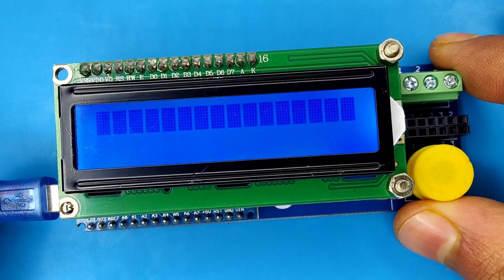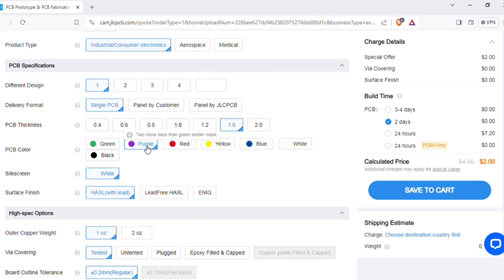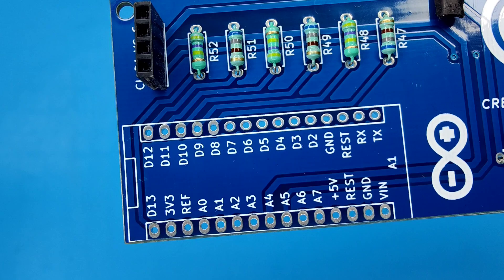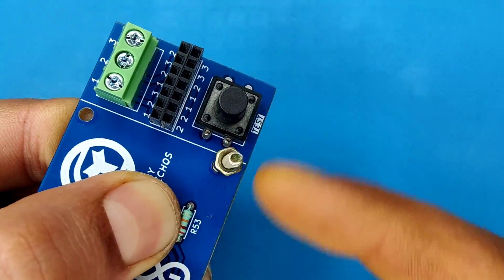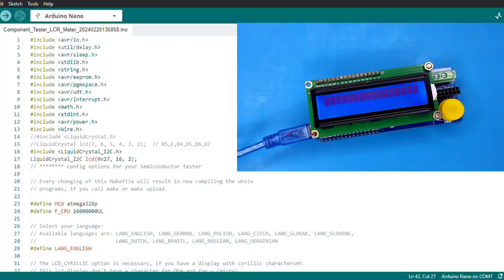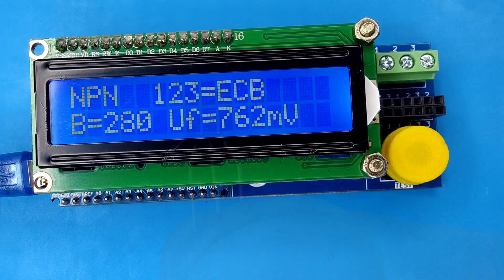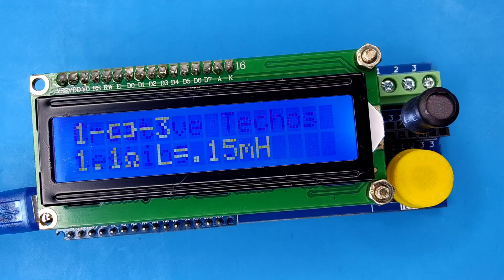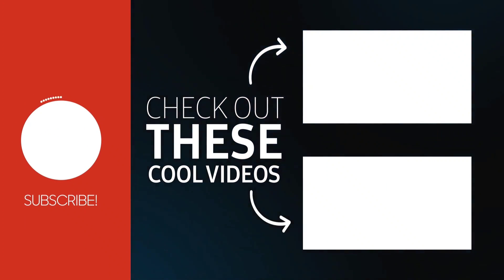how to make All in one Component Tester led, transistor, inductor, capacitor, diodes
1-8 Layer PCBs Just $2, Top-tier PCBs with Free Via-in-Pad & $0 for 2u'' ENIG, Sign up to Get $60 Coupons

all in one component tester
all components tester device
transistor tester inductor tester led tester
how to make lcr meter components tester